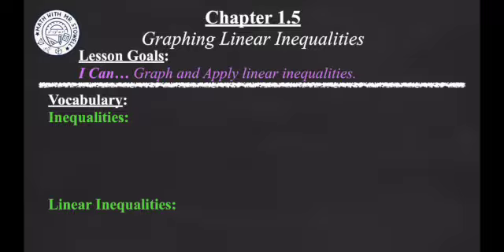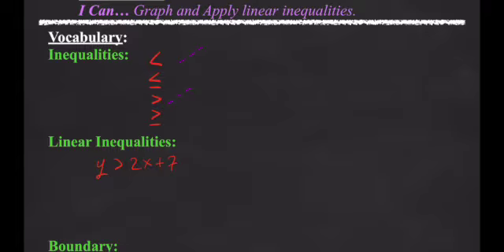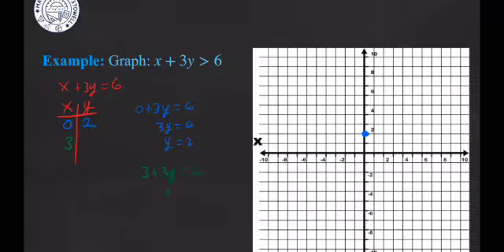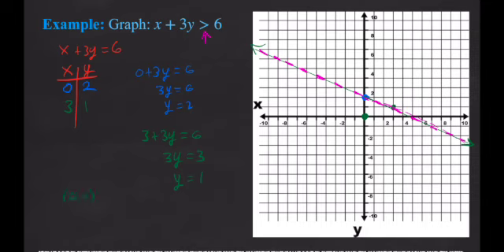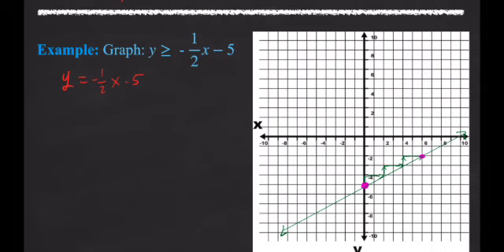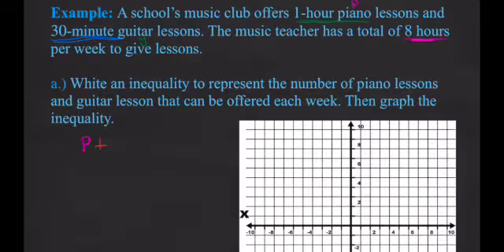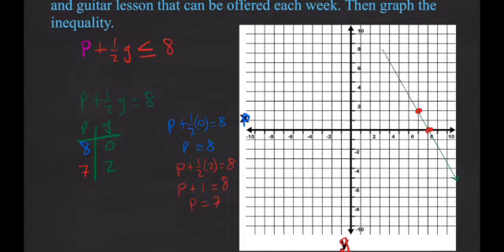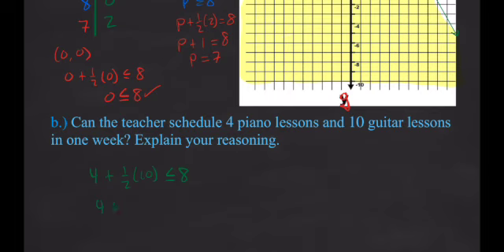25-26: Graphing Linear Inequalities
In this video Mr. Stowell explains how to graph linear inequalities.